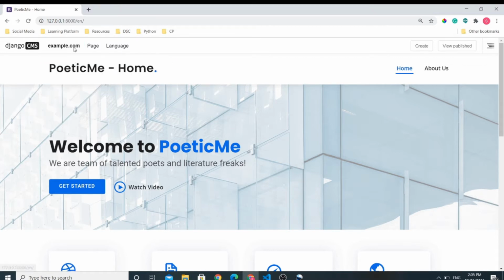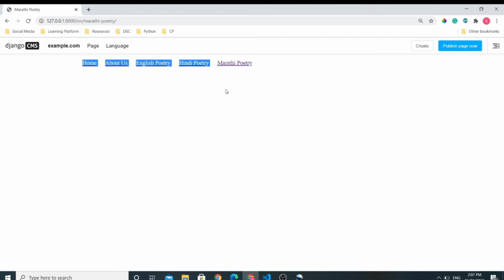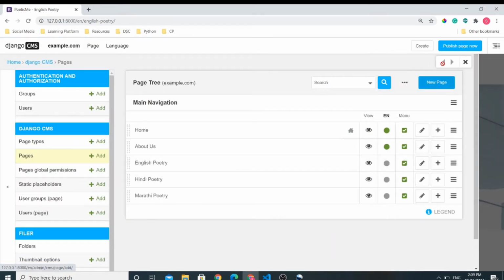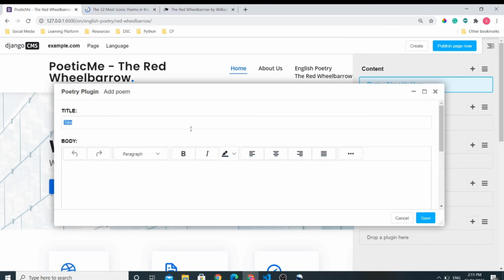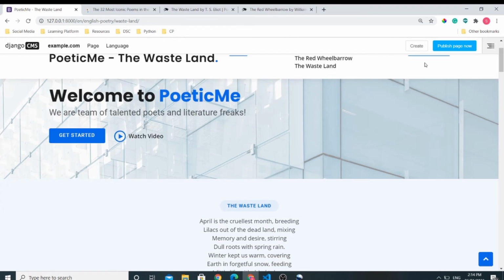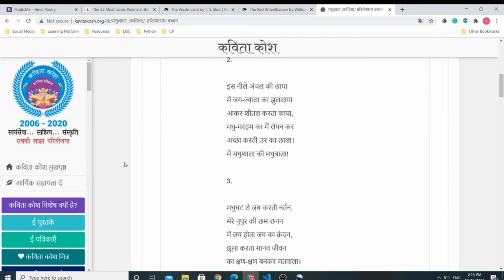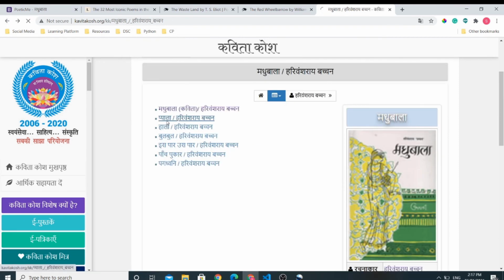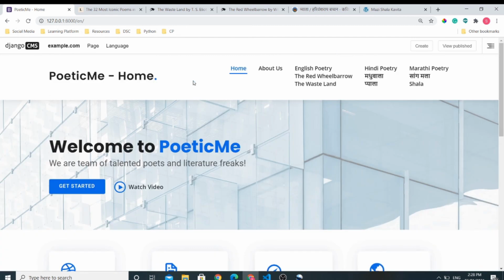Django CMS - Templates, Plugins, Create Page,s and Subpages, Code Editor | Part 6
Demo to use all the templates, plugins, code editor, create pages and subpages in order to develop a poetry website.

Django CMS - Django Content Management System is the leading enterprise CMS powered by the community, backed by the django CMS Association.

Video by Sunanda Somwase